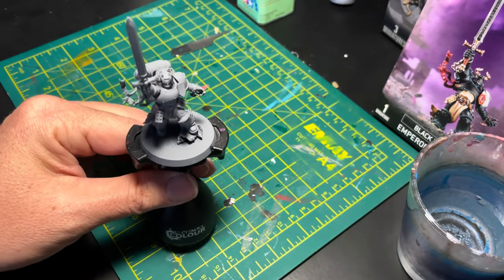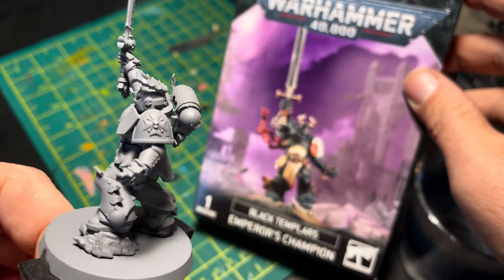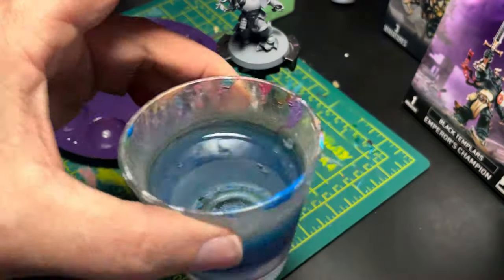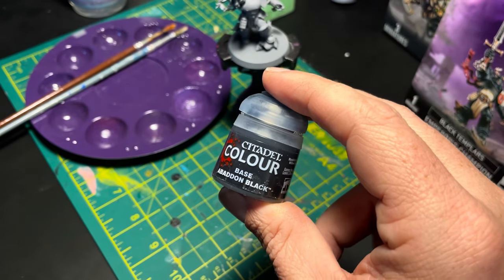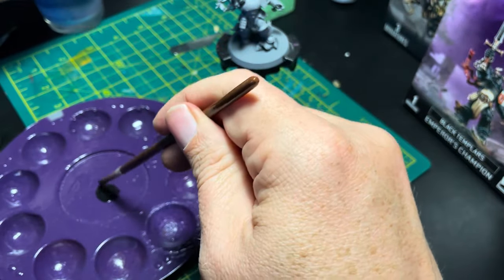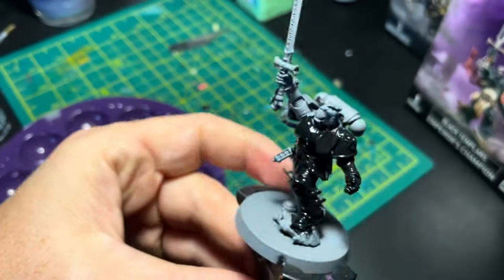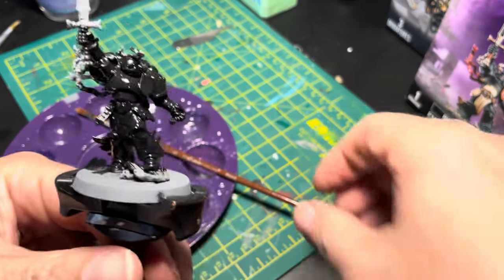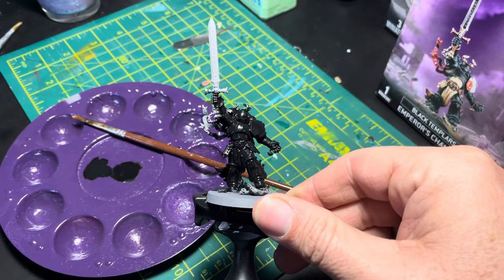How to series: Painting part 1(Emperor’s Champion armor)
Today we slap some paint on the models armor and change it from boring gray to stark black